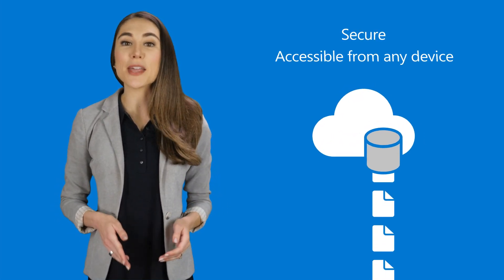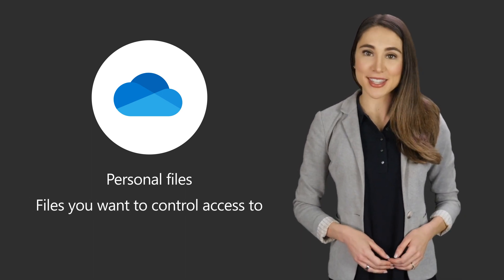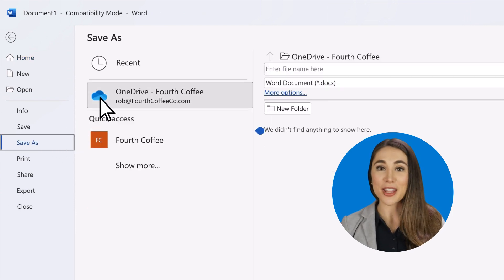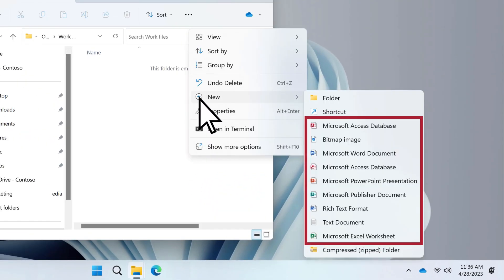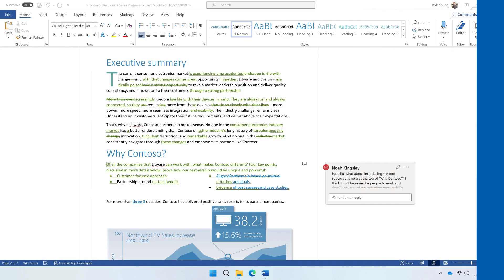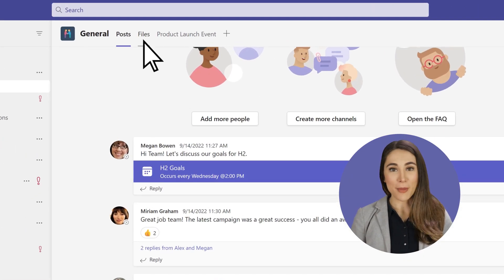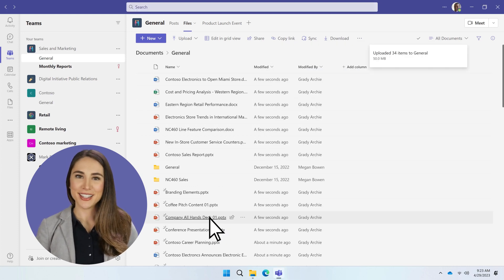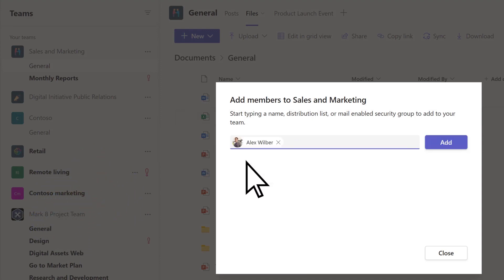Where to store business files in Microsoft 365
Learn where to store your business files in Microsoft 365 by using OneDrive for personal documents and and Teams Files for shared documents.